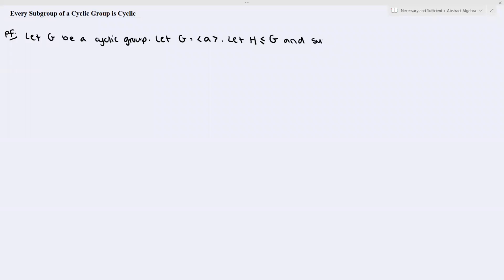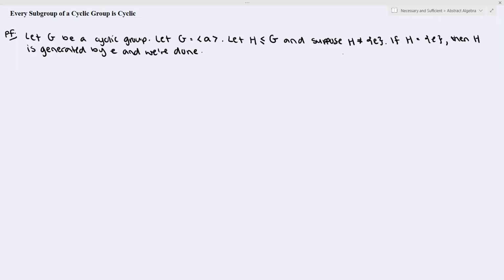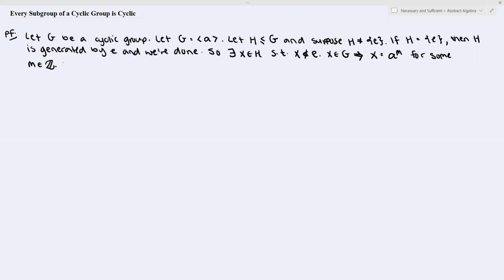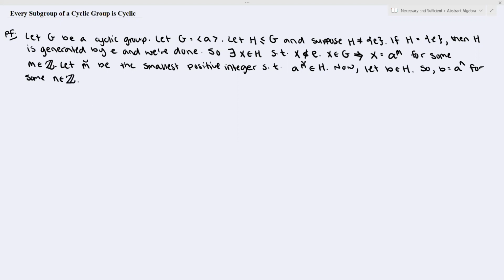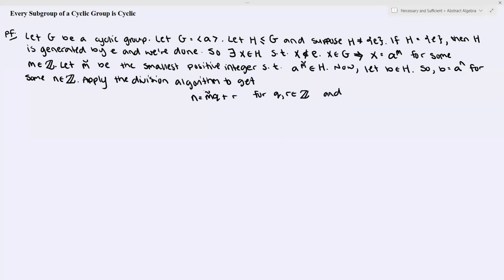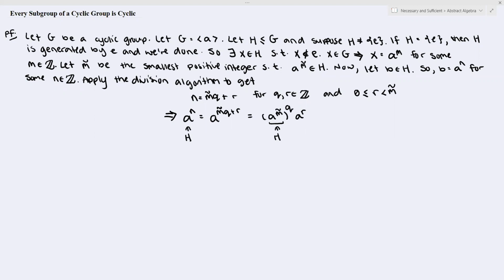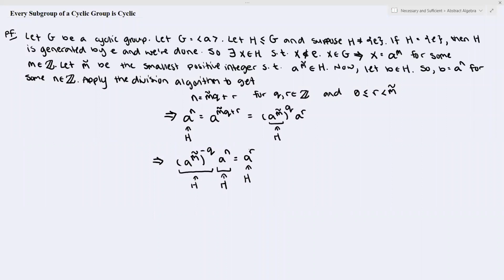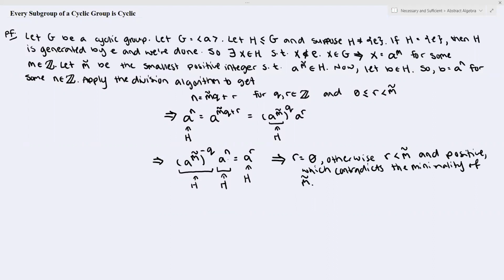Every Subgroup of a Cyclic Group Is Cyclic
In this video, we give one proof that any subgroup of a cyclic group is cyclic. The nice thing about this proof is that we use only the definition of cyclic, and do not resort to any classification theorems about cyclic groups. As always, feel free to suggest topics for future videos, especially if there are any ideas in this video that are confusing and could use more explanation.